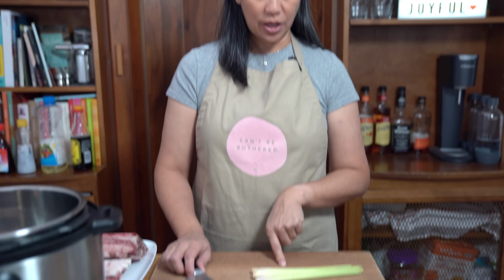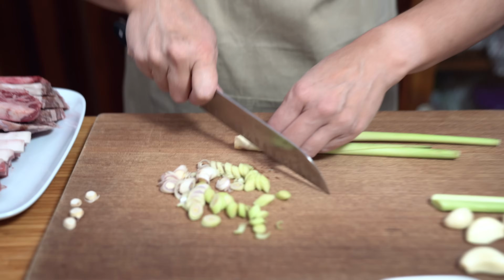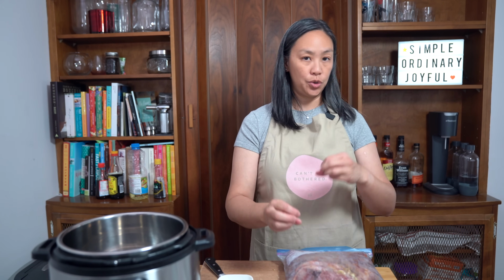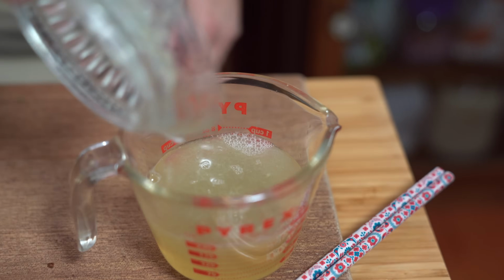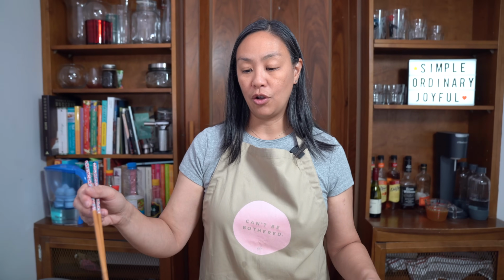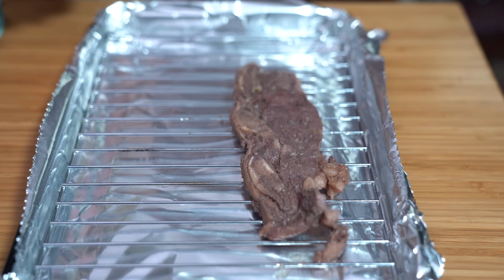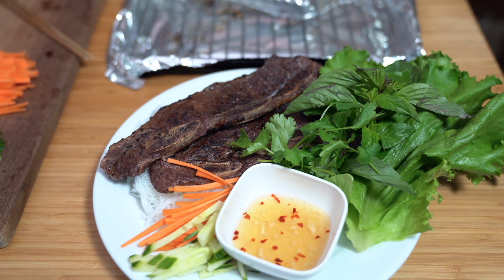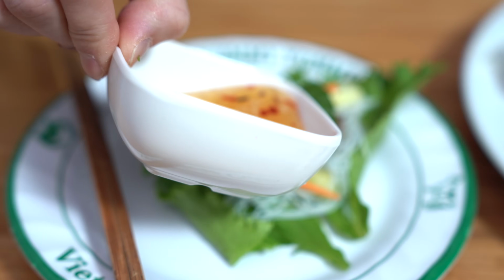Vietnamese Lemongrass Grilled Beef Wrap - How to Make and Eat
How to make one of my favourite Vietnamese dishes, step by step. It's super quick and easy to make (cooked in the instant pot pressure cooker), packed with amazing flavours and textures.

** NEW Instant Pot COOKBOOK! ** Amazon

** First Instant Pot Cookbook ** Amazon

** FLO'S EVERYDAY KITCHEN GEAR
Butane Torch - Amazon
Butane Fuel Canisters - Amazon

** FLO'S APRON **

** LET’S CONNECT! **